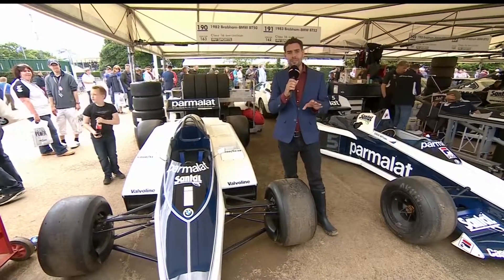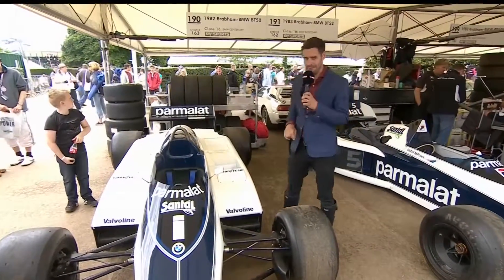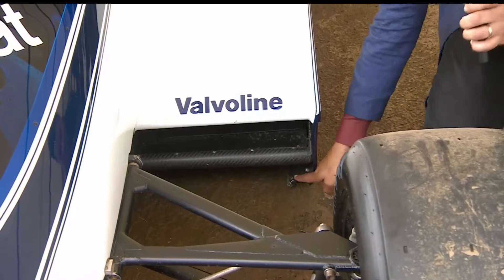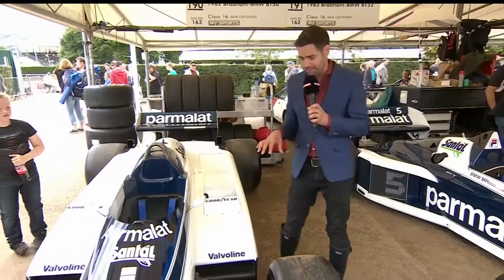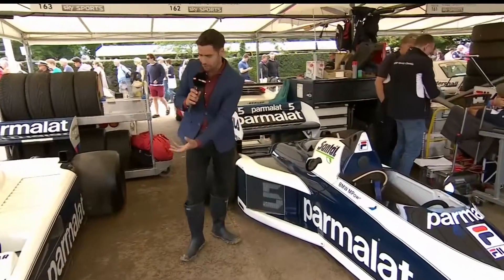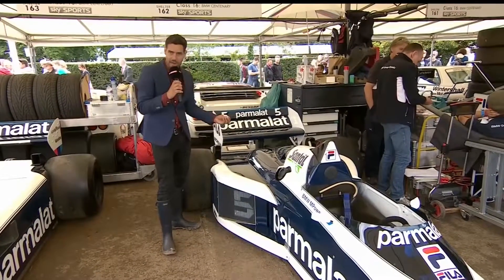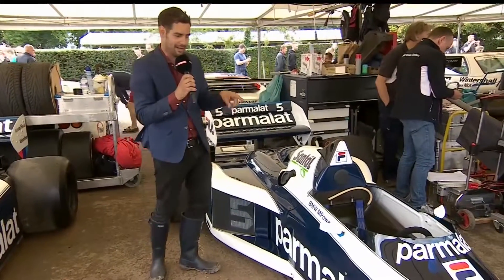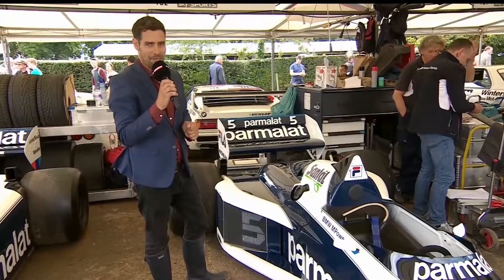Marc at the Goodwood Festival of Speed for Sky Sports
Presenting for Sky Sports, Marc Priestley takes a look at the Brabham BT50 F1 car at the Goodwood Festival of Speed.